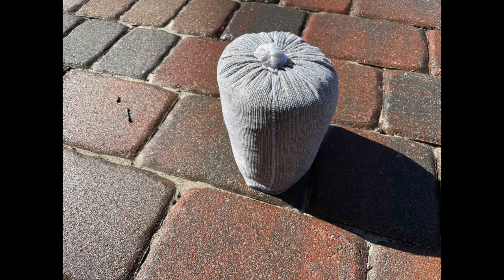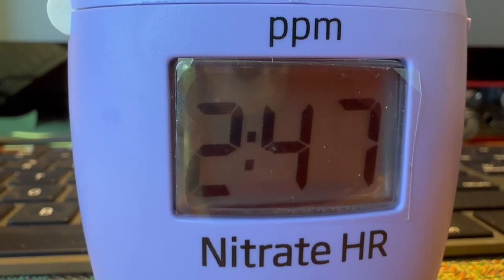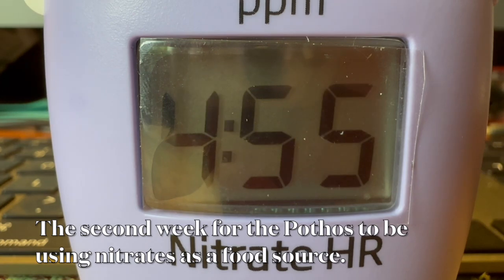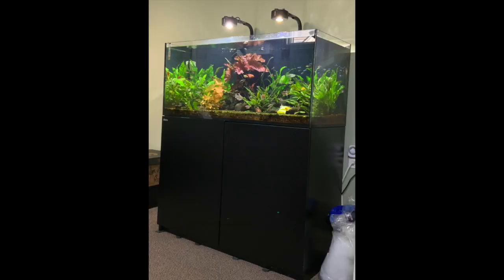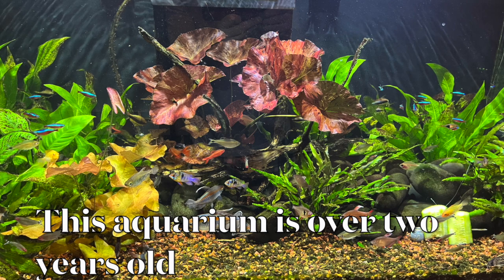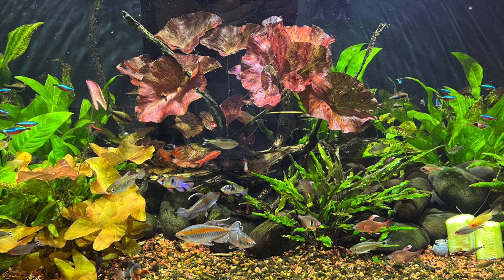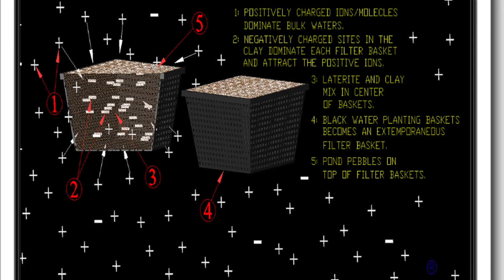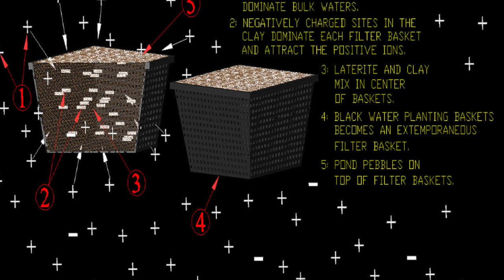Proof that clay is negatively charged.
Clay Negative Charge Battery Demonstration

Wade • 1 day ago
I just saw an interesting video demonstrating that clay had a negative charge I'm fixing to pick up a bag of Safetsorb (about $8.00 at Tractor Supply for 40 lbs.) and I'm going to try that same experiment. I'm also going to try it in a BCB with Fluorite red and see how that does in a heavily stocked goldfish tank.

REPLY
1 reply
The clay we use in our aquariums could be doing more to water quality than what you think

 Anoxic Filtration & Plenums for the Aquarium

  • 51 seconds ago (edited)
Thank you for the link to the video. I was thinking about showing the same thing in one of my videos but now, since there's already a video made, I don't have to. I'll just steer people towards that video. Once again, thank you very much for the link.

That's a very good idea. Let me know how your experiment comes out if you don't mind.